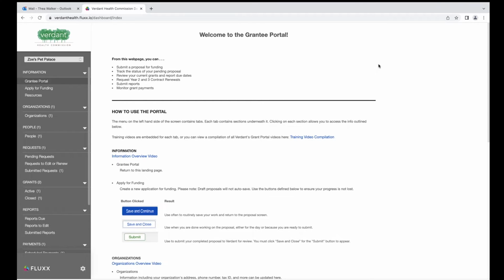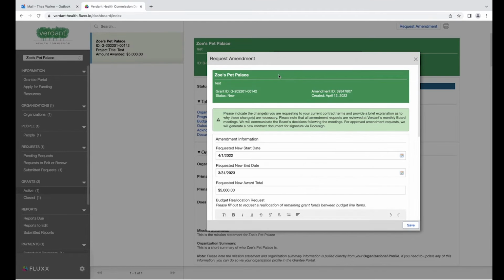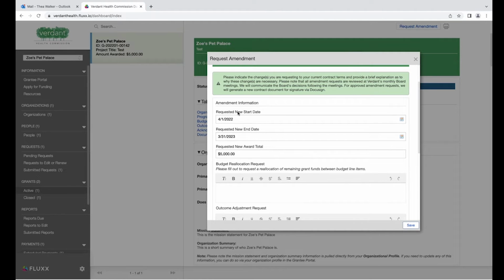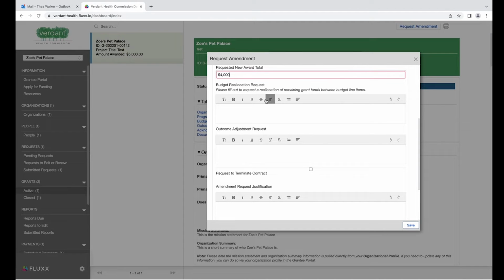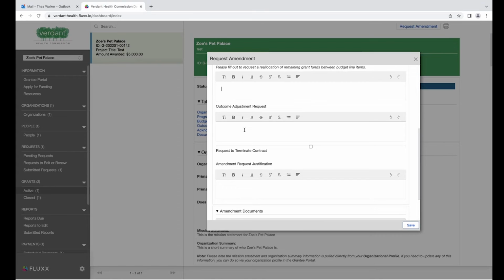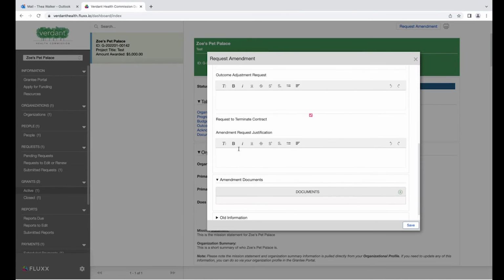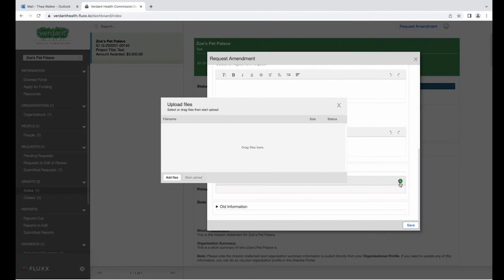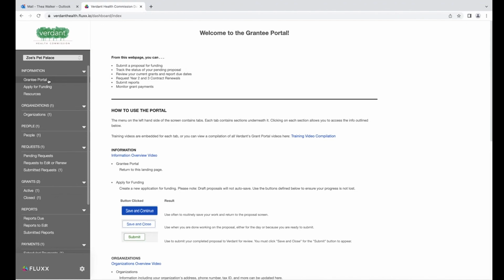Amendment Request Guide